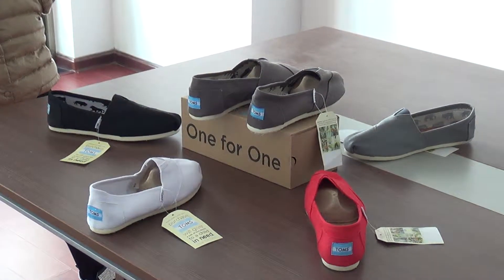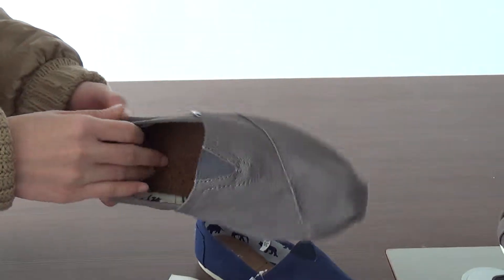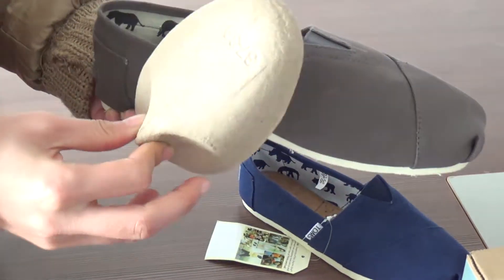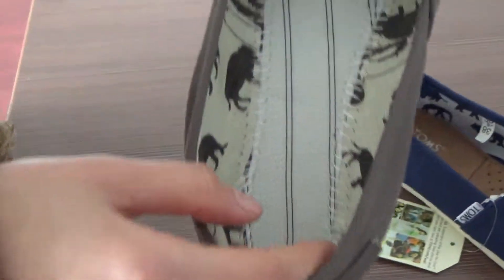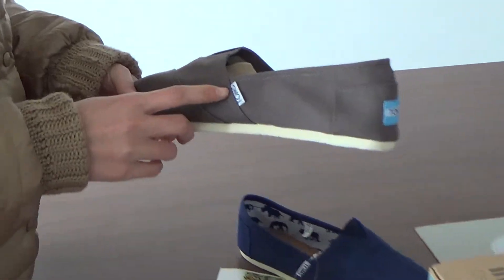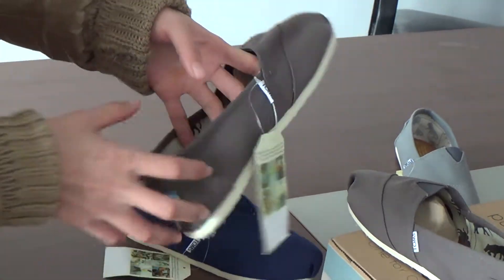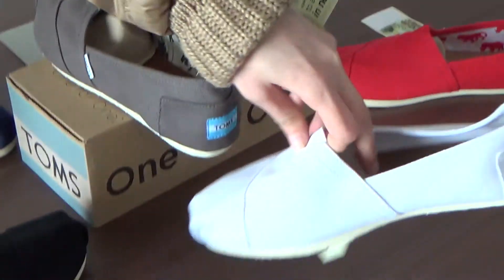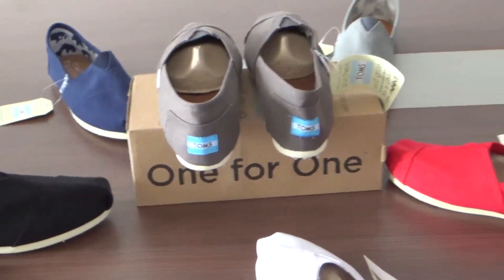2014 new toms outlet online store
TOMS shoes available online. From classic TOMS to unique, limited edition
selections. Compare products, compare prices, read reviews and merchant ratings.